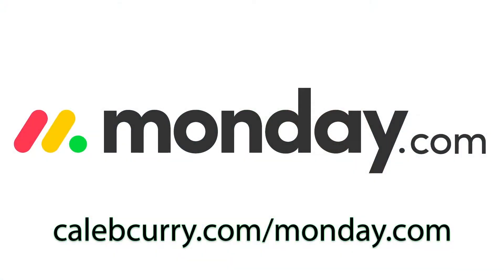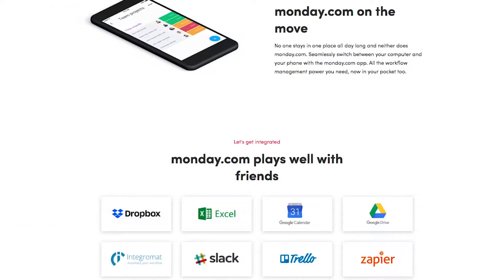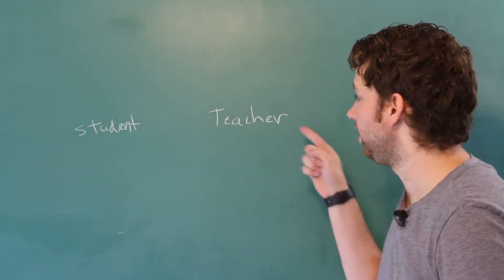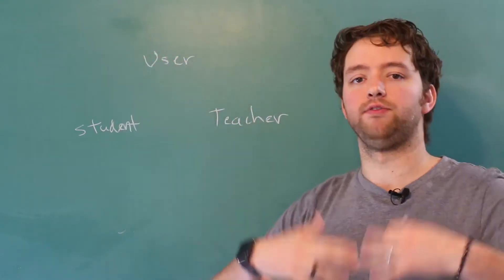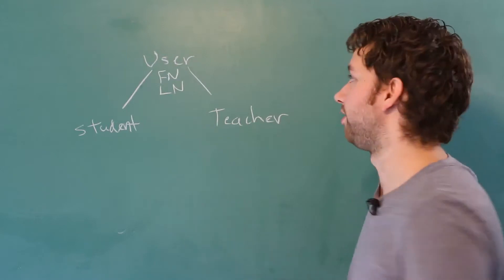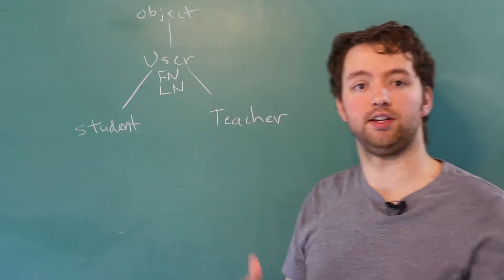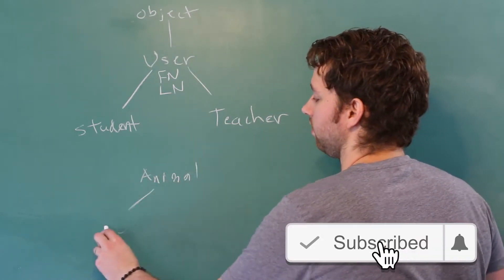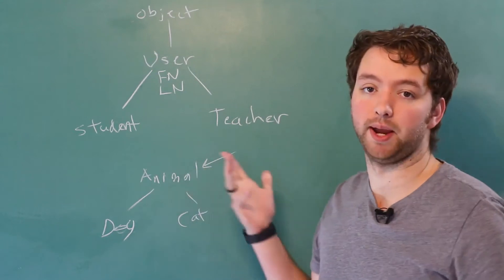C# Programming Tutorial 86 - Intro to Inheritance